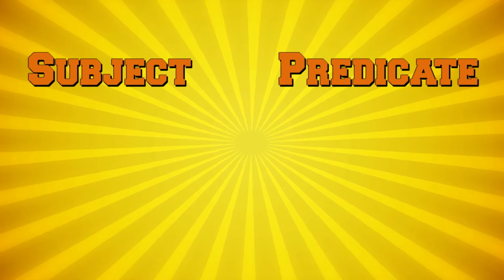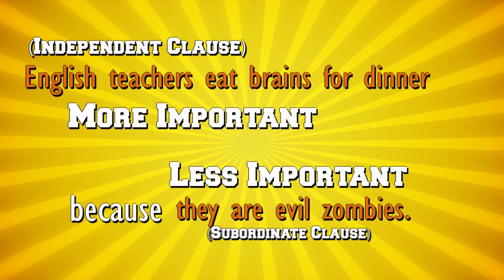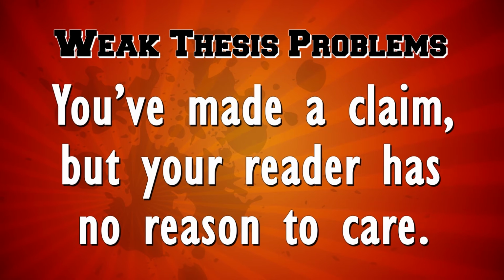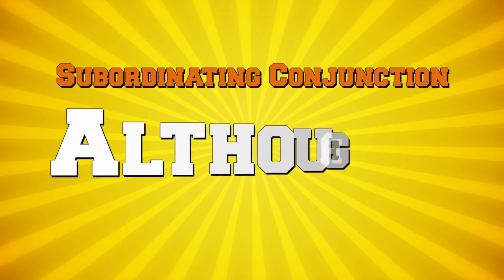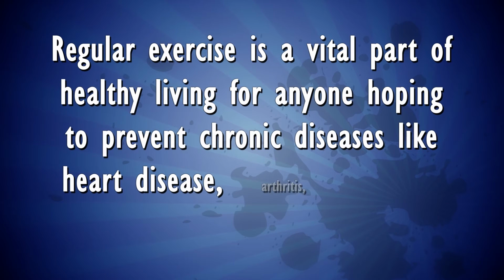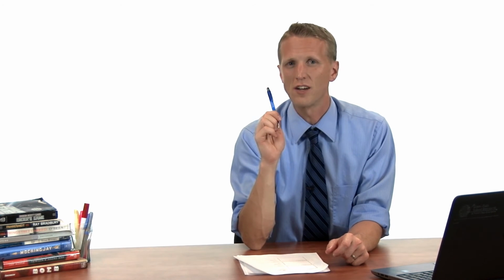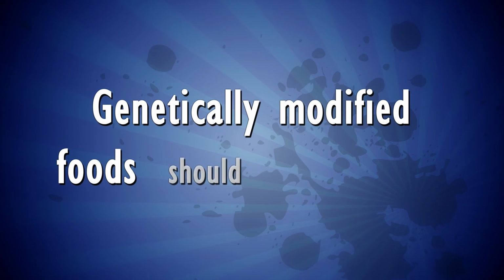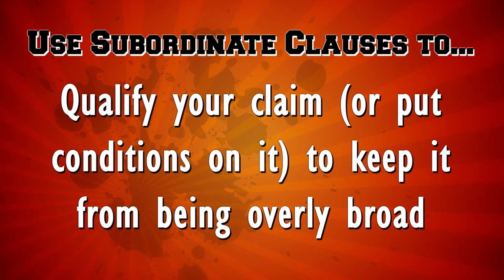Improving Thesis Statements ONE B - Writing Lab Revision Module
In this module, we practice strategies for revising and improving thesis statements. We look at "The Usual Suspects" - several common thesis statement problems - and how to fix them. We also look at how subordinate clauses and relative pronouns (however, therefore) can give a thesis statement more depth.